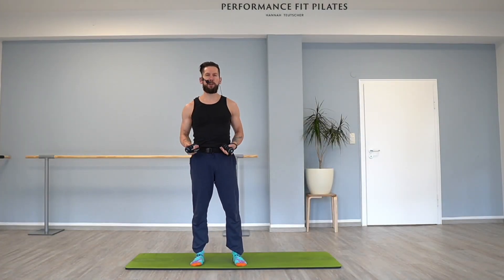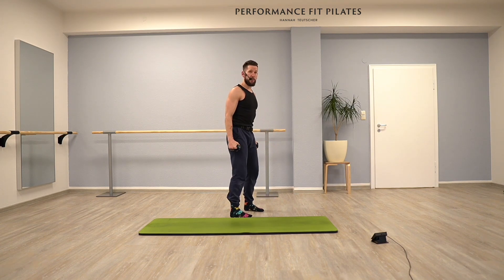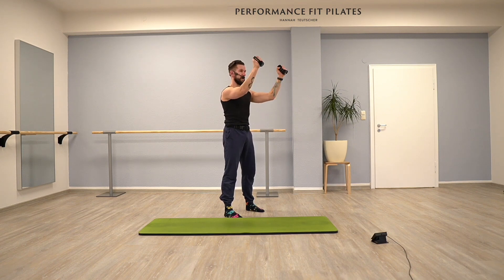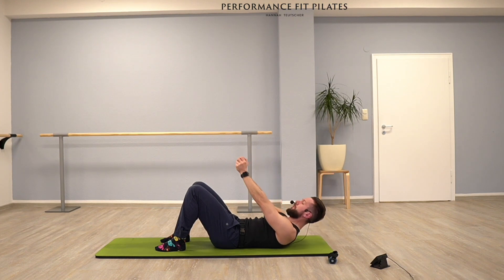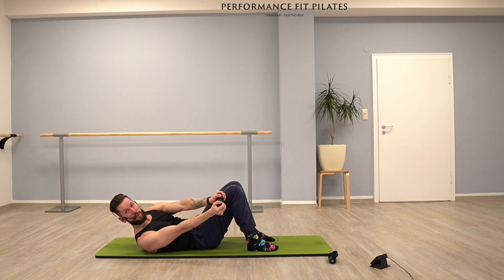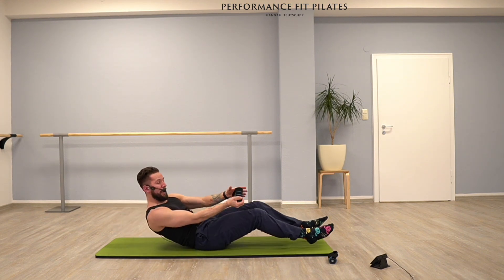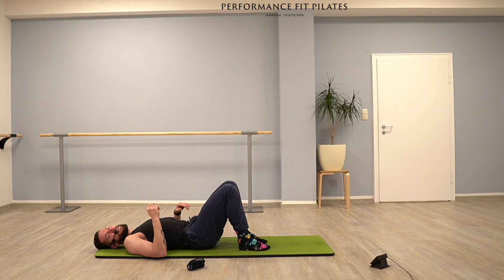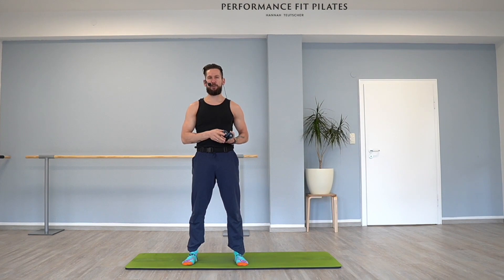Pilates with weights arm workout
This Pilates with weights arm workout is perfect for you if you are looking for some ideas for your next home workout or class. Get your 500 gr or 1kg weights ready. Let's go!

We have created a number of FREE resources for our community of students and teachers!

 ✅You will find free access to masterclasses, ebooks,  and cheat sheets to enrich your teaching or pilates home practice.